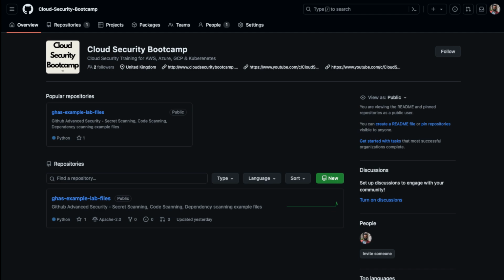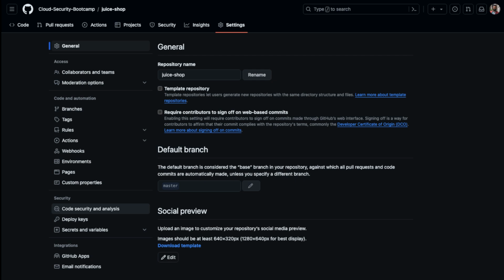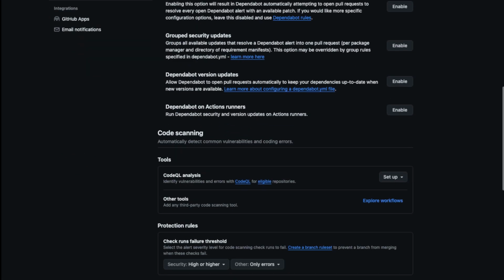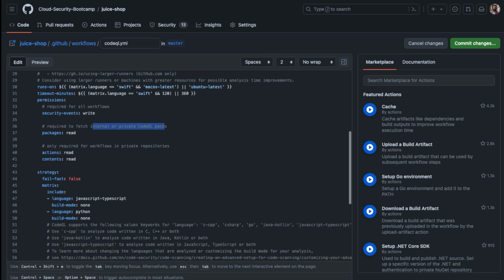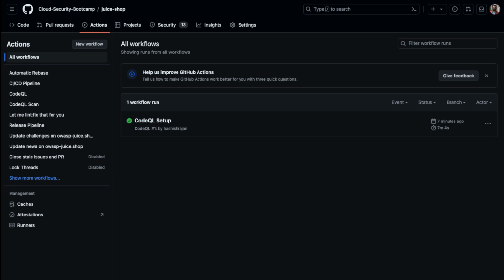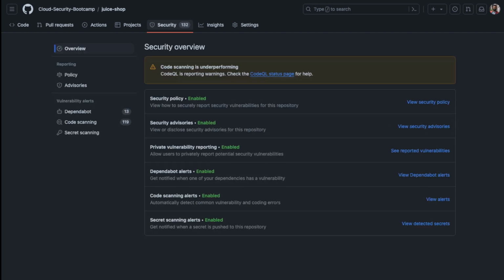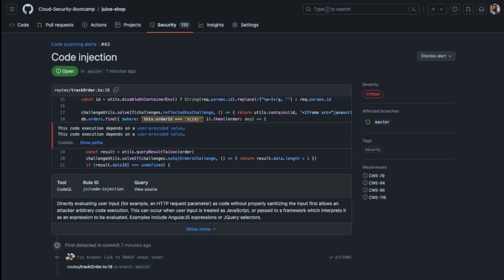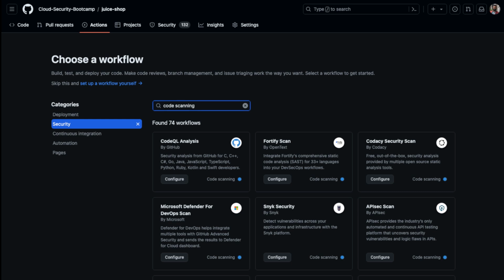CodeQL Follow Along - GitHub Advanced Security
Join this extensive hands-on session to learn how to use CodeQL effectively for advanced code scanning and security.

Get access to Cheat Sheets, Practice Exams, Quizlets, and Flashcards by enrolling in the full GitHub Advanced Security course on ExamPro

As an officially verified certification content provider, we’re thrilled to offer an exclusive bonus with your purchase of the GitHub Advanced Security course. This is a great opportunity to master the material and save on your path to certification.